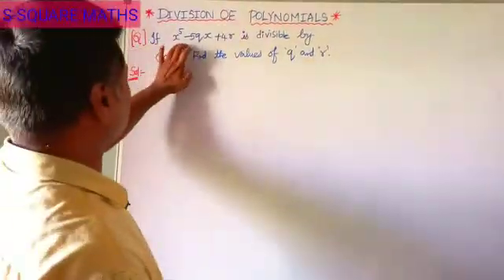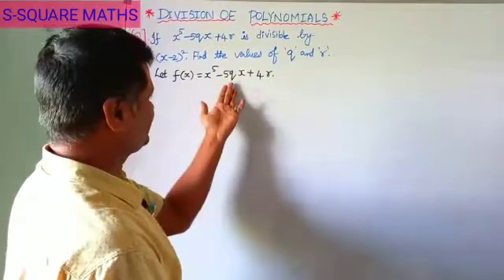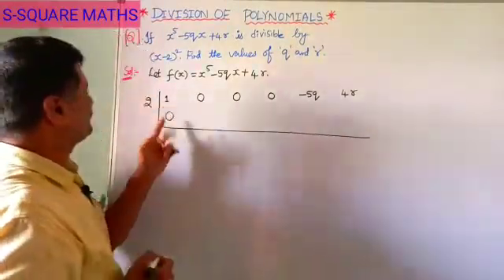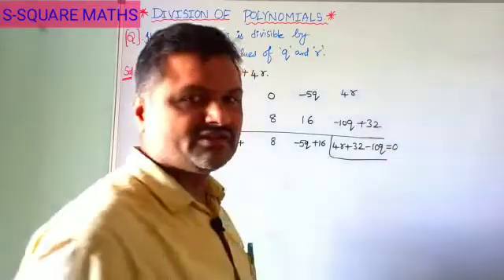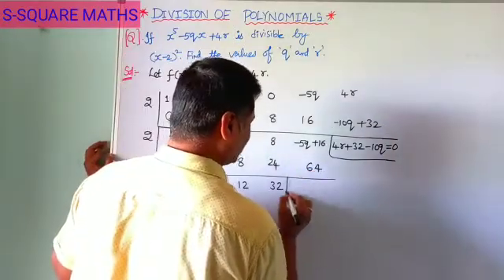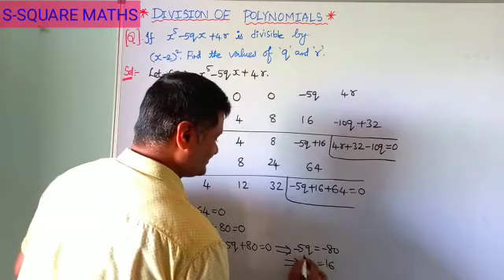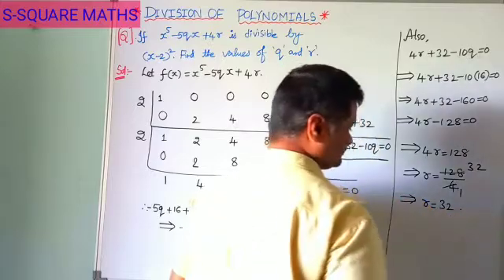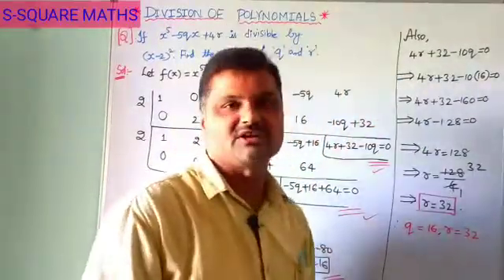DIVISION OF POLYNOMIALS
INTERESTING & IMPORTANT
APPLICATION OF HORNER'S
METHOD OF SYNTHETIC
          DIVISION